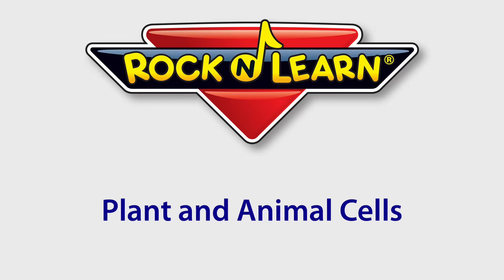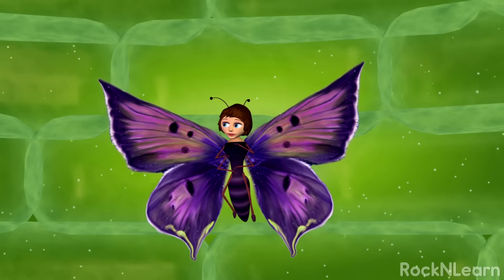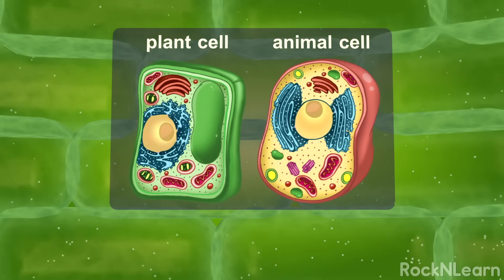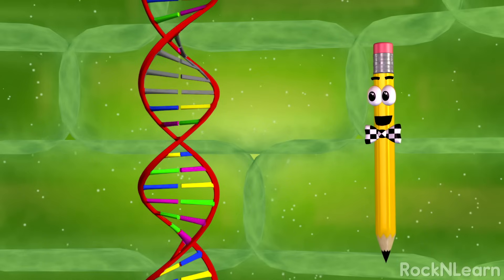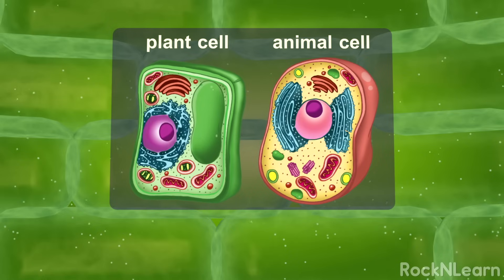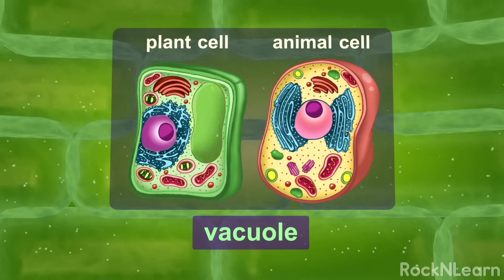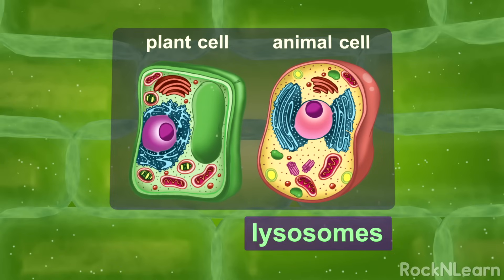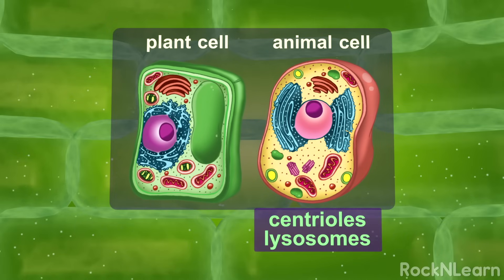Plant and Animal Cells for Kids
What are the differences between plant and animal cells? How are plant and animal cells alike? You might be surprised that there are more similarities than differences. Join Kevin as he transports to the Cellular Learning Center. You will learn that only plant cells have cell walls that are made of cellulose. Both plant and animal cells have a cell membrane surrounding the cell. It allows some things to come in and out of the cell. Both cells have cytoplasm that contains the cytoplasm - the tiny organs of a cell. The nucleus is where all of the genetic material is stored. This genetic material is made of molecules called DNA or deoxyribonucleic acid. The nucleus contains all of the information for running the cell and making new cells. Only animal cells have organelles called centrioles which aid in cell division. Both plant and animal cells have ribosomes. You will also learn about golgi bodies, endoplasmic reticulum, mitochondria, vacuoles, chloroplasts (in plant cells), and lysosomes (in animal cells). This is a lot of material that can be useful for a science test. It is designed to be at about a fourth grade level, but may be useful for students at any grade level, even much higher grades. Teachers will find this to be a wonderful introduction and overview for studying plant and animal cells at any grade level.